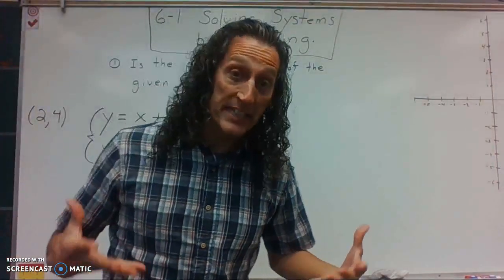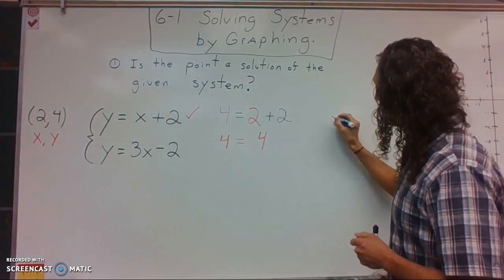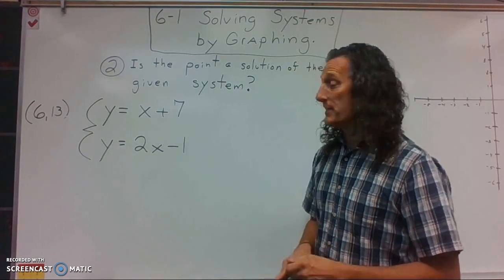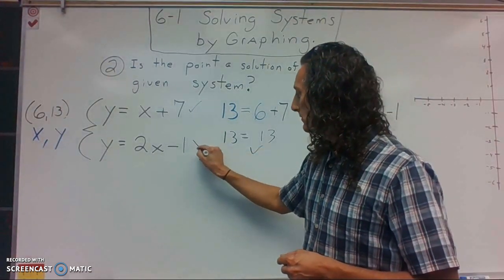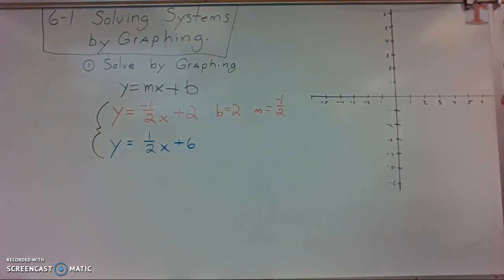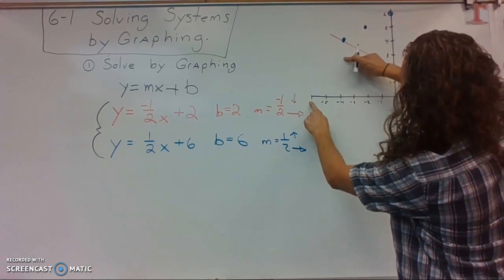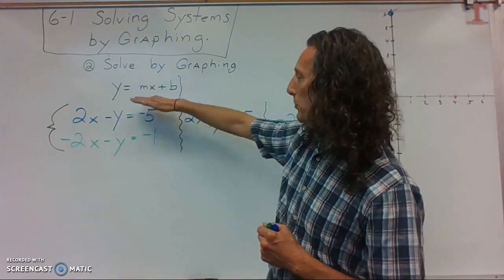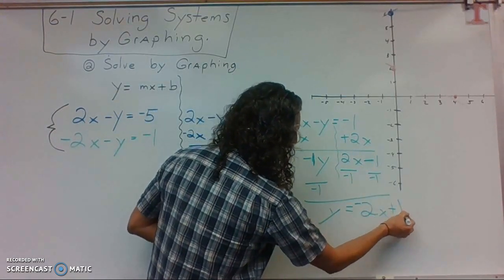6-1 Solving Systems by GRAPHING